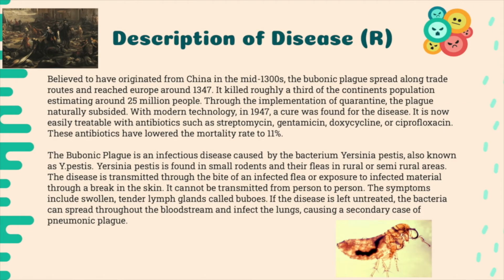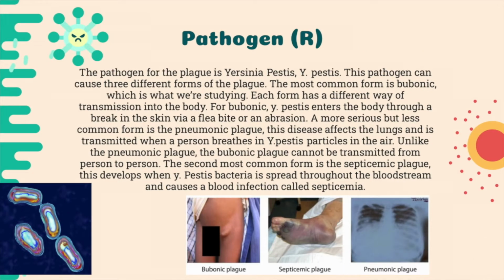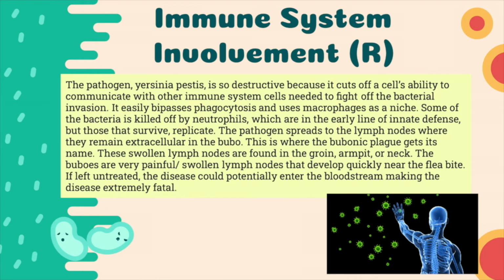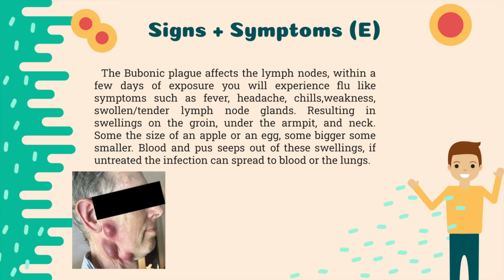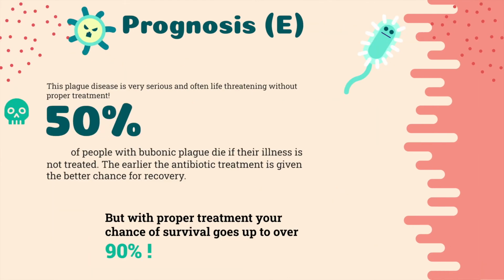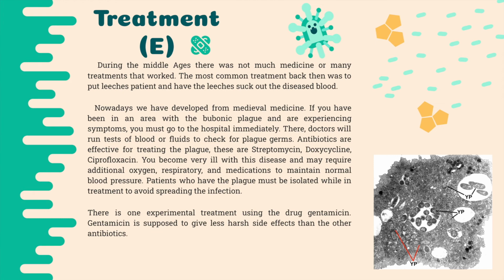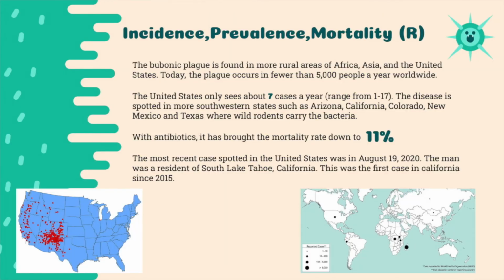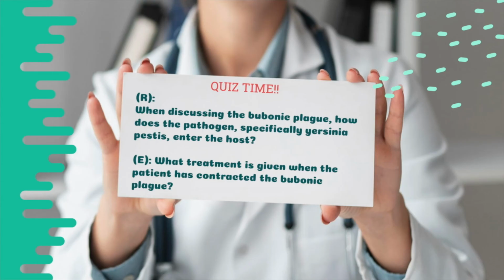Bubonic Plague Emma and Ryan